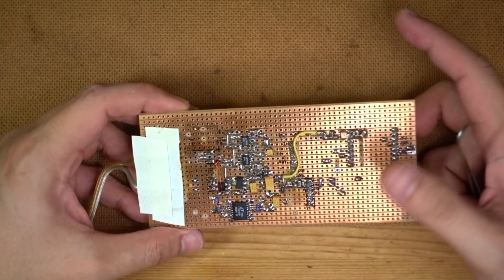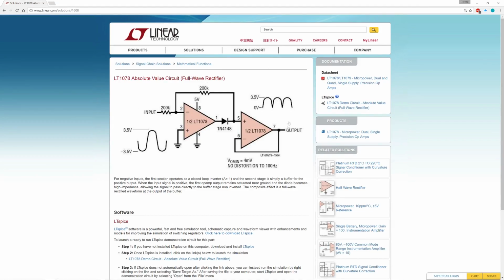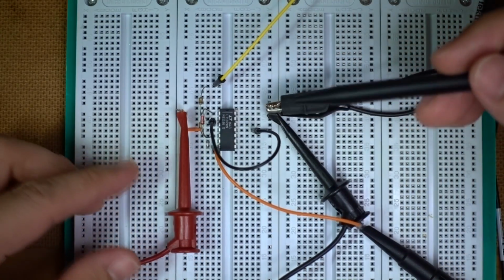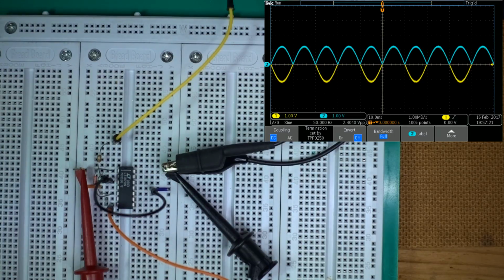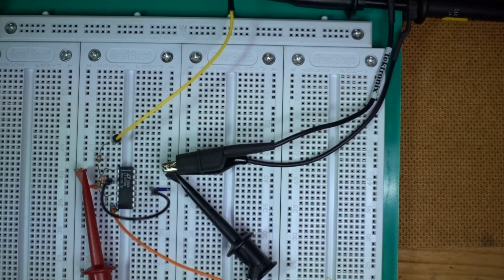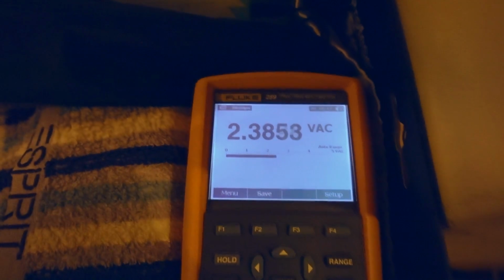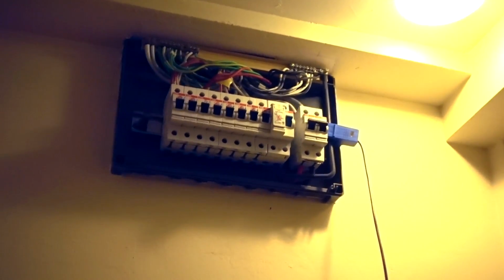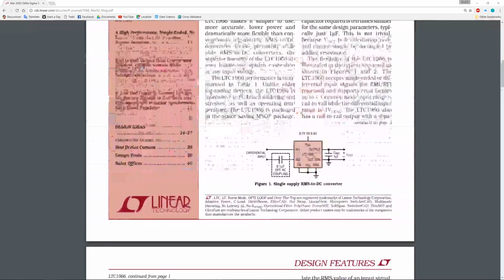Logging household power consumption (pt.6)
Full-wave op-amp rectifier using LT1078/1079, measuring voltage, telnet front-end, current transformer, and other challenges.